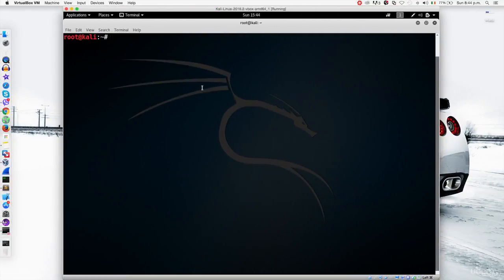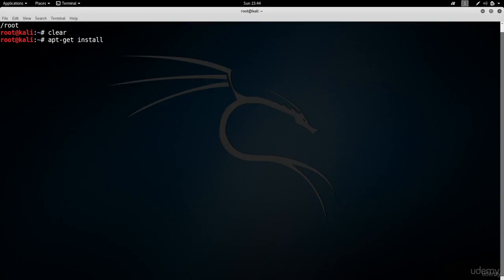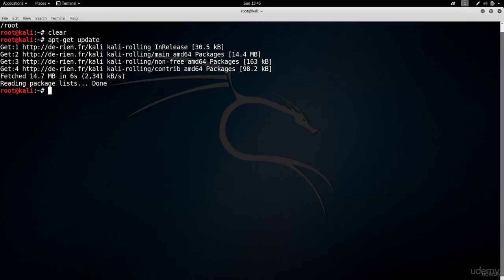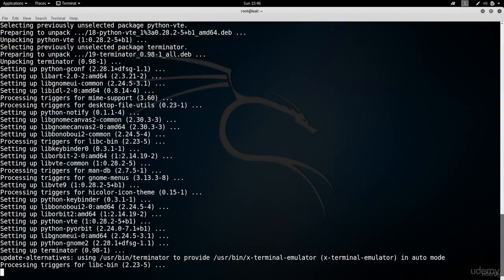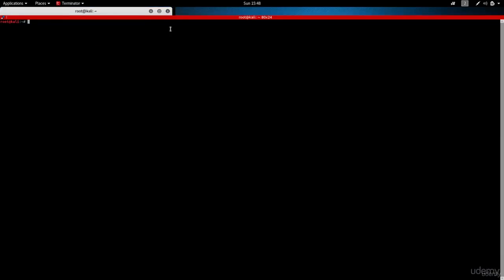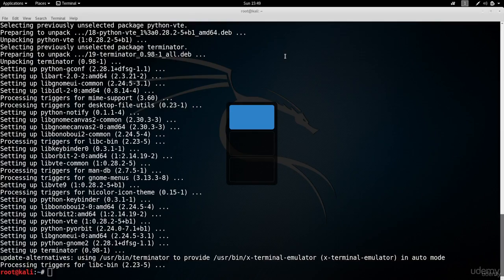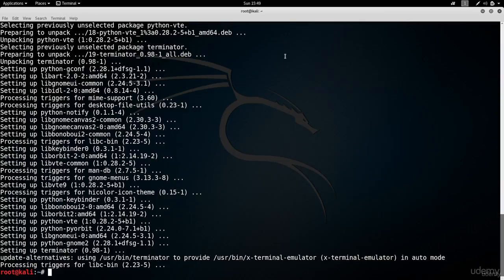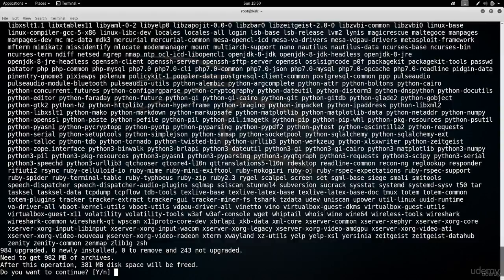Updating Sources Installing Programs